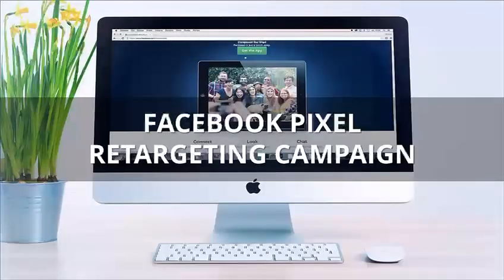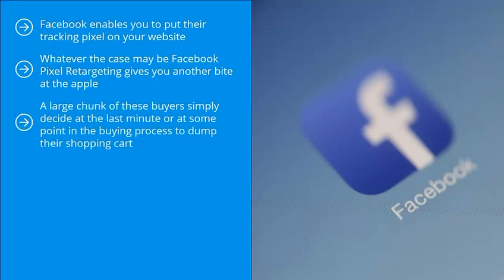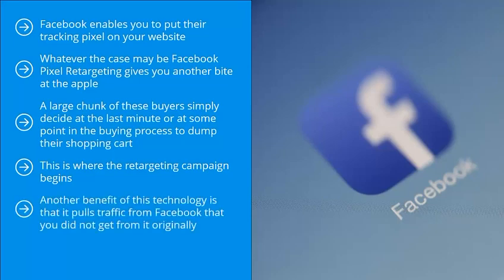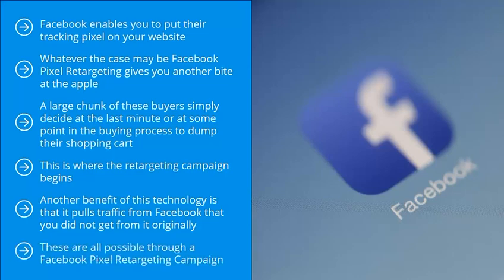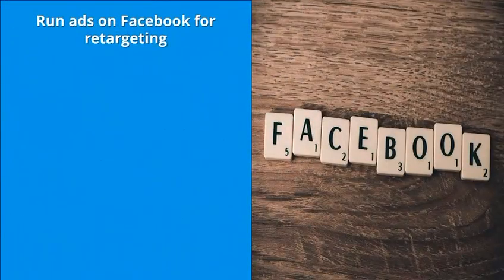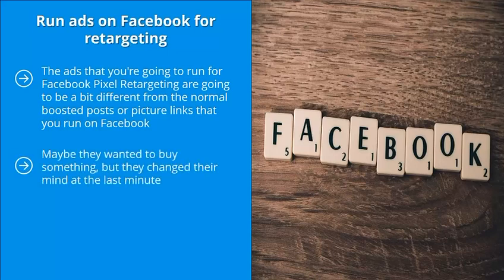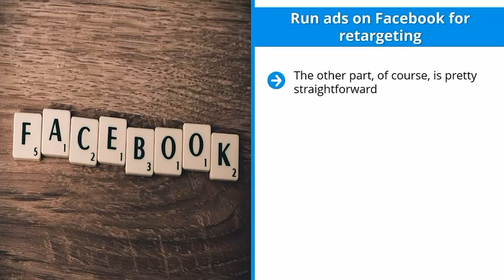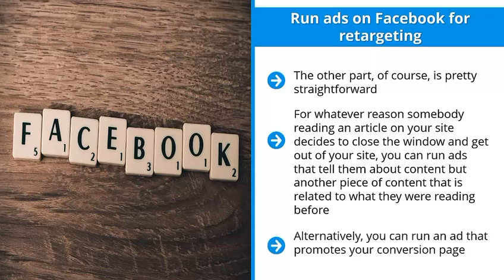E- 9 - Facebook Pixel Retargeting Campaign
About Course :–   Revolutionize your Facebook revenue potential with this comprehensive course. Gain the skills and knowledge needed to transform your Facebook profile or page into a money-making machine. Learn advanced strategies for audience growth, content optimization, and effective monetization techniques. Discover how to leverage Facebook’s advertising platform, sell products or services, and create partnerships that drive real income. With practical exercises and expert guidance, this course empowers you to navigate the competitive Facebook landscape and achieve financial success. Get ready to revolutionize your earning potential and harness the full power of Facebook for real money generation.